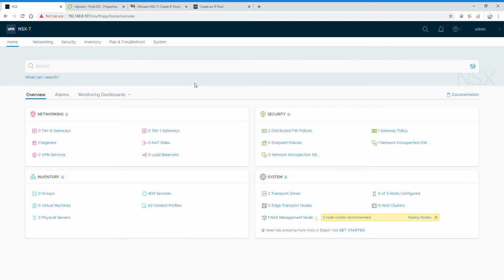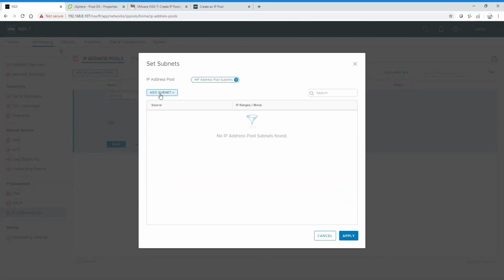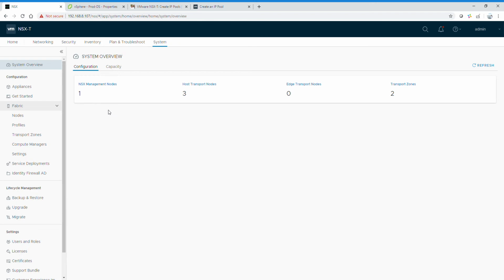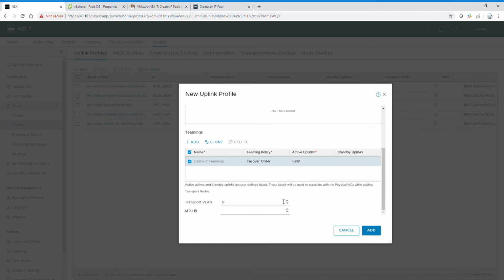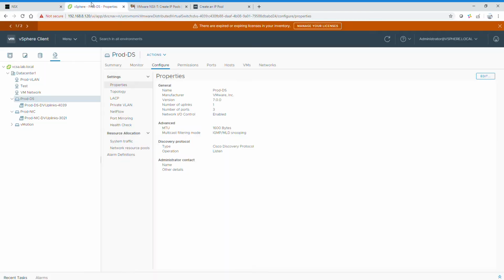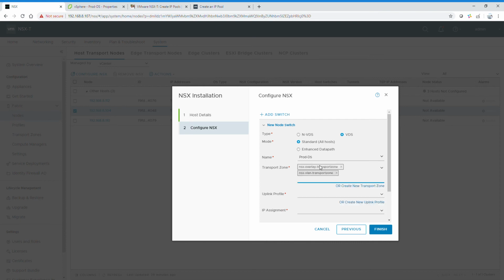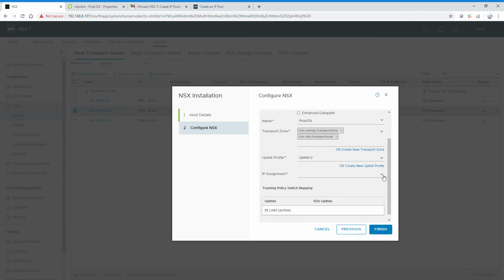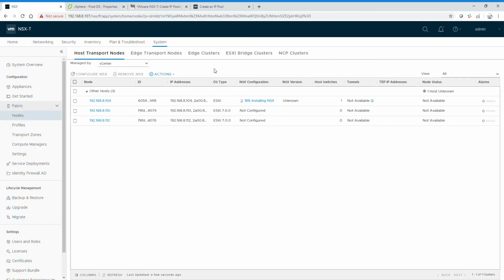Adding ESXi Host to NSX-T Fabric-Part1